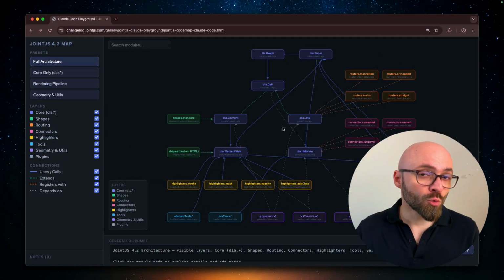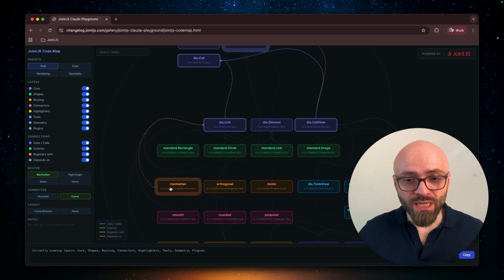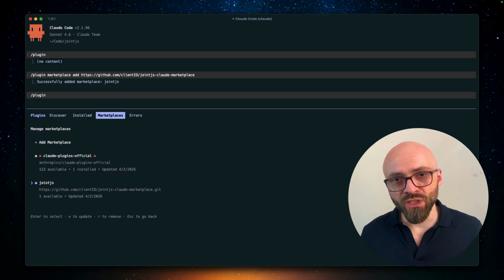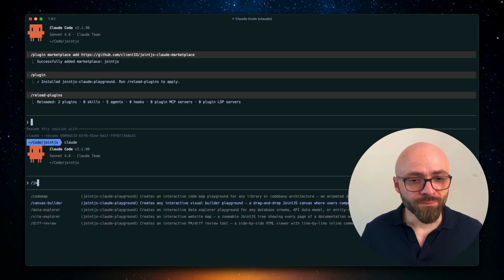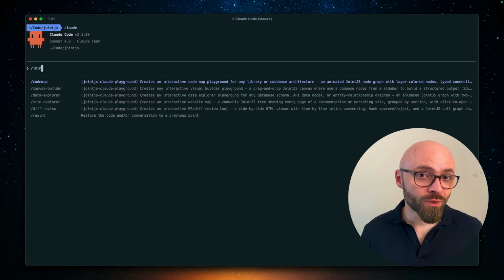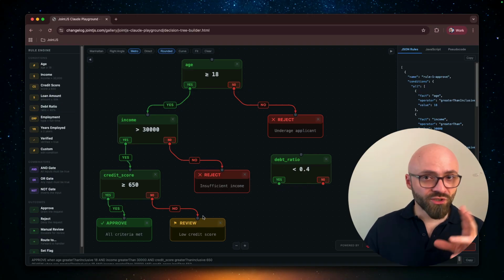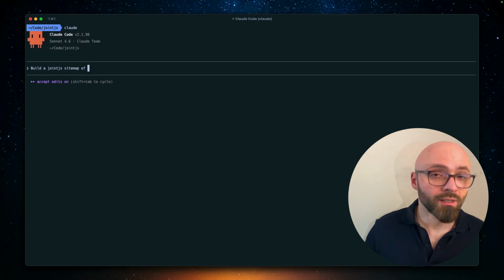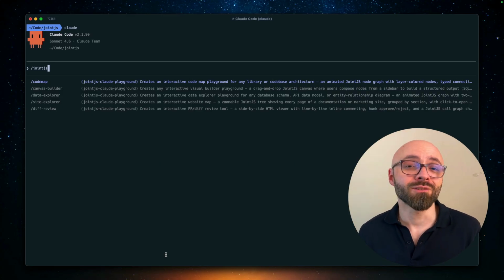Build better Claude Code Playgrounds with JointJS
A hands-on guide on enhancing Claude Code Playgrounds with JointJS to turn static diagrams into fully interactive visual tools—draggable nodes, smarter routing, animated transitions, and more. You learn how to install third-party Claude Code Marketplaces & Plugins, how to use the JointJS Claude Playground plugin for Claude Code, and more.

📖 Chapters
00:00 Shortcomings of Claude Code Playgrounds
01:12 How a diagramming library improves Claude Code Playgrounds
03:34 How to enhance Claude Code Playgrounds with JointJS
03:57 How to add third-party Marketplaces and Plugins to Claude Code
07:39 How to use /codemap skill in JointJS Claude Playground plugin
10:31 How to use /canvas-builder skill to build visual tools in Claude Code
13:12 How to use /data-explorer to build visual data explorers
14:21 How to use /site-explorer to visualize website structures
15:18 How to use /diff-review skill to create review tools (diff, PR)
16:42 Why you should use JointJS Claude Playground to build visual tools

Happy diagramming! 🚀